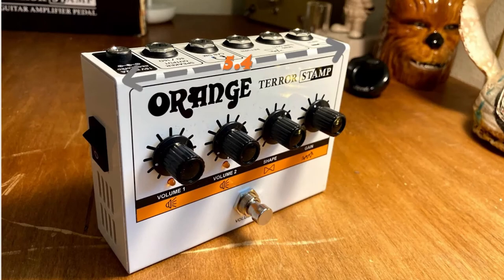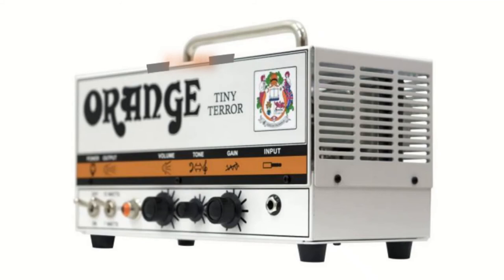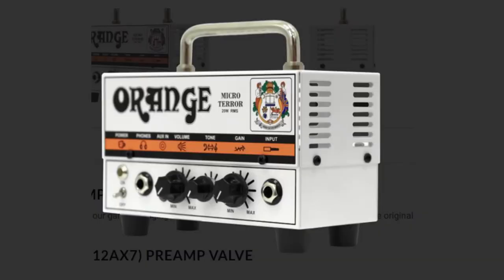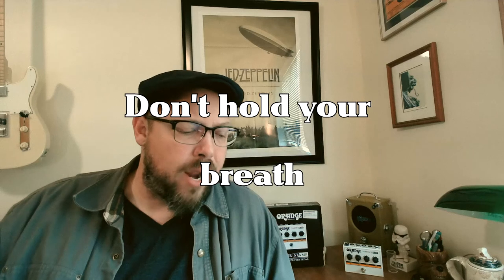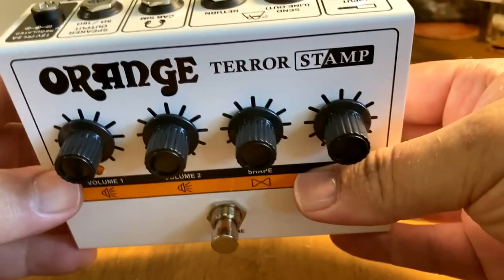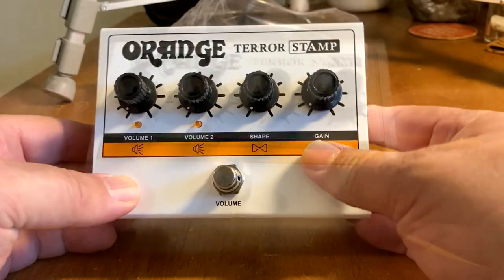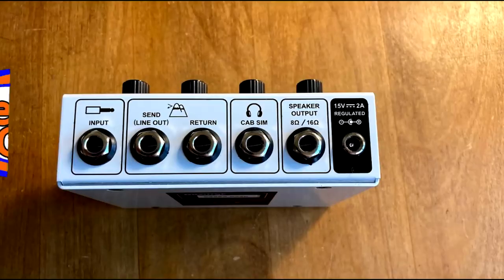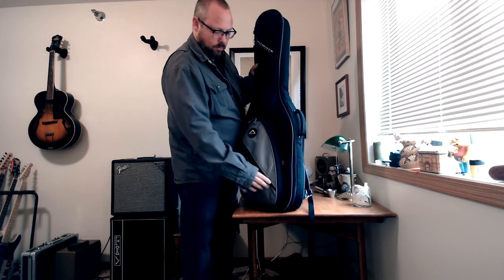EP 39: The Orange Terror Stamp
This week on Learning Curve I do a walk through of The Orange Terror Stamp. It's a 20 watt A/B hybrid amp that fits on your pedal board. I go through a bunch of tones and give you my impressions of the amp.

Thanks.